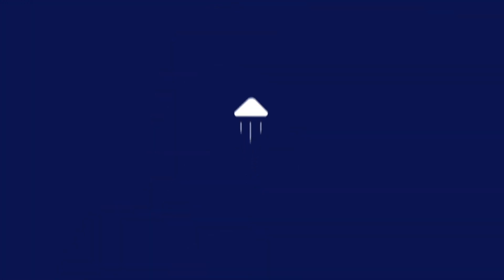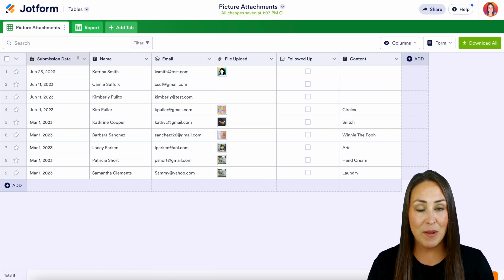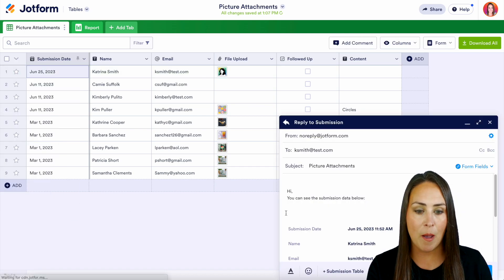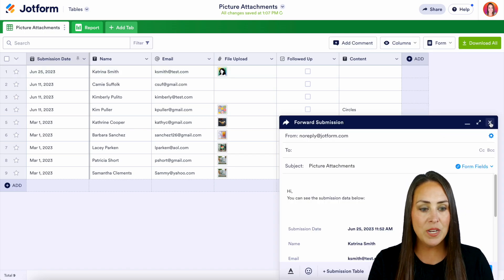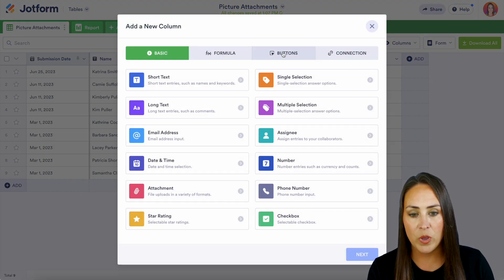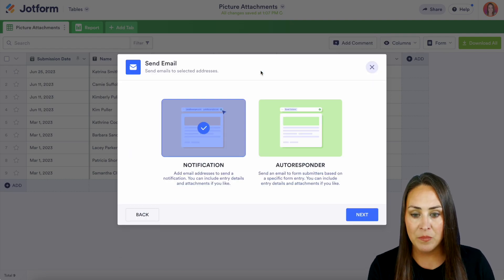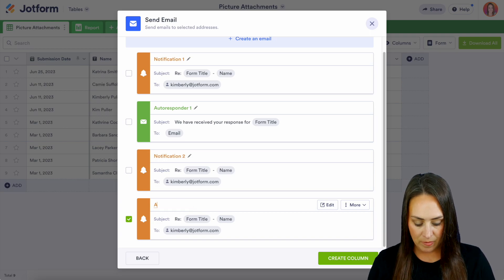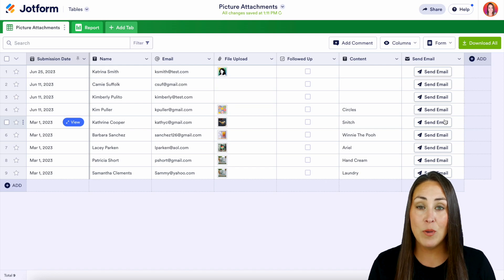How to Use Direct Emailing Options in Jotform Tables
Did you know you can respond directly to your form submitters without having to leave your Jotform Tables account? Learn the four different ways you can send a direct email from Tables in this handy tutorial from Jotform.
LINKS & RESOURCES
👋 ABOUT JOTFORM
Hi, we're Jotform, a full-featured online forms platform that makes it easy to create robust forms and collect important data. Check us out
00:00 Introduction
00:09 Viewing the Picture Attachments Form Submission Table
00:21 Inline Submission Option
00:36 Top Submission Option
00:50 From Within the Submission Option
00:58 Add a Button Option
01:54 Subscribe to Jotform